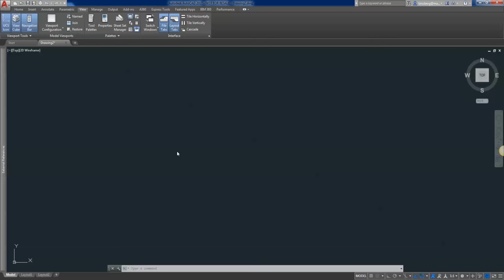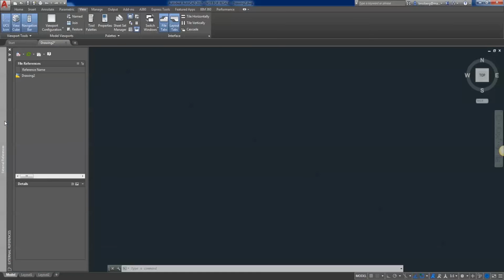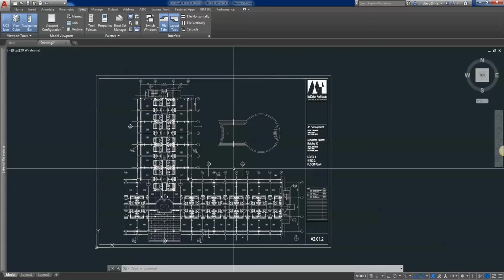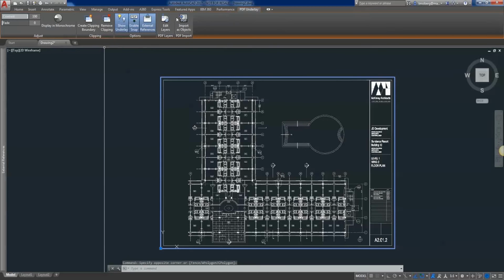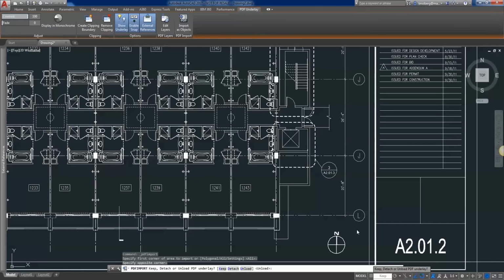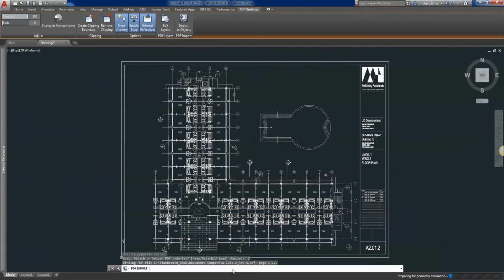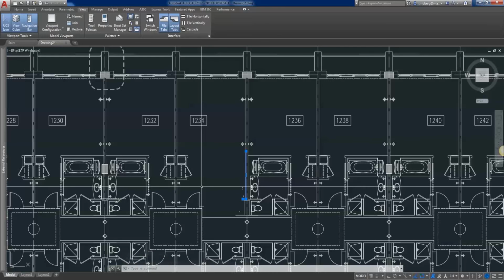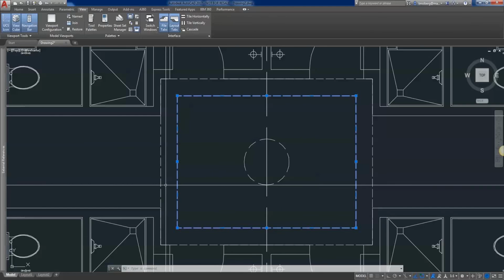Convert PDF to CAD in AutoCAD 2017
No need to redraw a building or purchase an third pary software app.  AutoCAD 2017 can now import vector based PDF files...